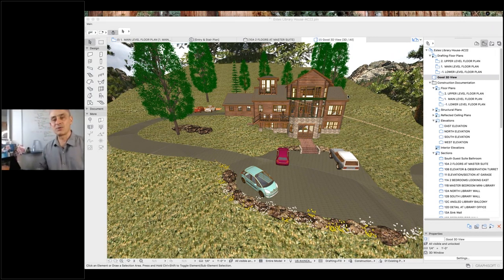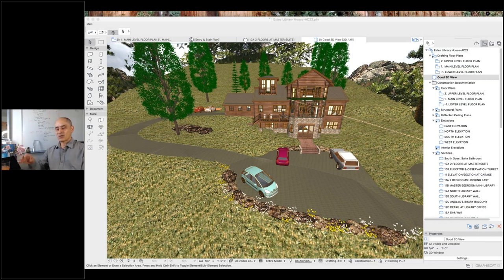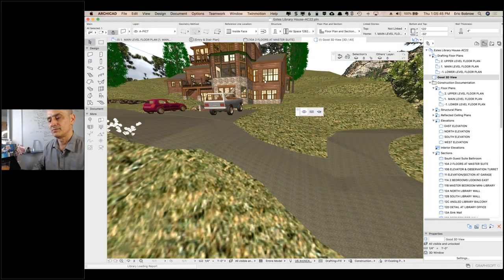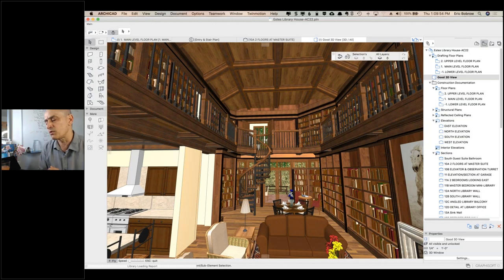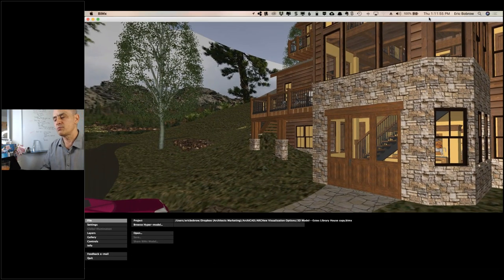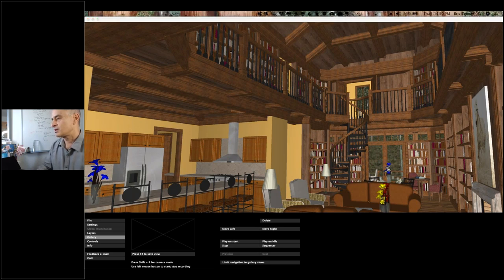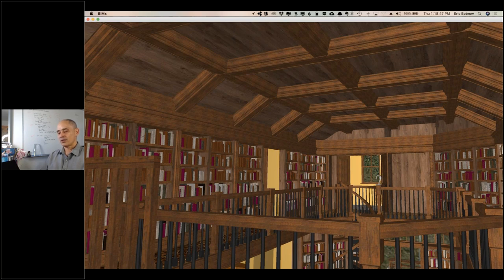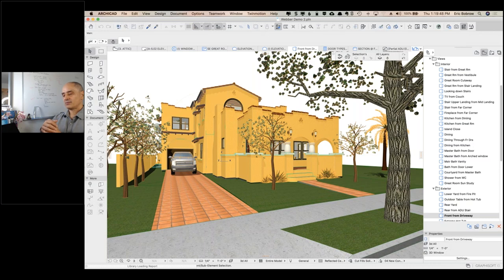ARCHICAD USER - August 2019 - New Visualization Options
A fascinating tour of different visualization options for your ARCHICAD models - OpenGL (3D window), BIMx (desktop, browser, iPad), TwinMotion & Xuver Featuring projects by ARCHICAD USERs Steve Nickel (Colorado), Steve Pribyl (Los Angeles) and Mark Benner (Chicago).

Introducing a new browser-based technology for sharing and exploring your ARCHICAD model: Xuver's avatar walks with you on site and through the building, subtly changing the feeling to a more human experience; multiple participants can share the virtual space and use a 3d pointer to talk about design issues or question.

Xuver's rendering ability is modest at this point, but will improve. It's the natural feeling of moving through the space with another human being that is unique, and worth exploring.